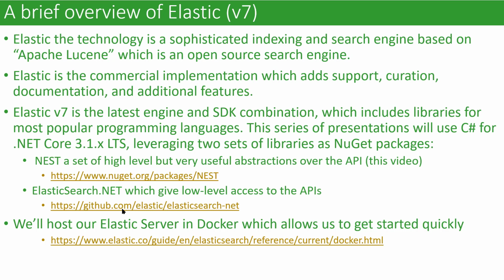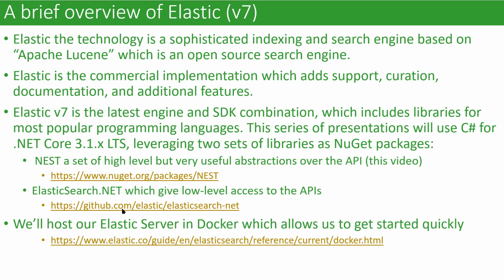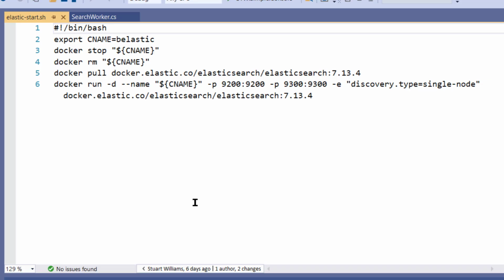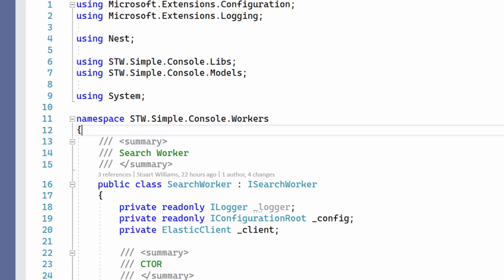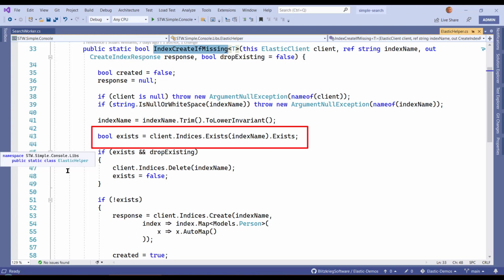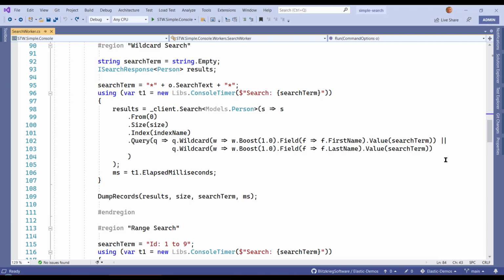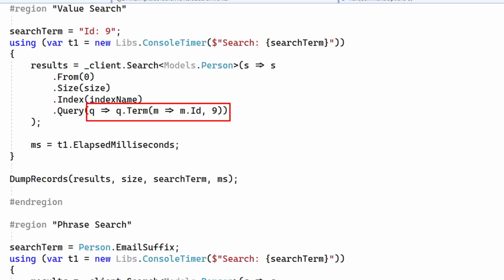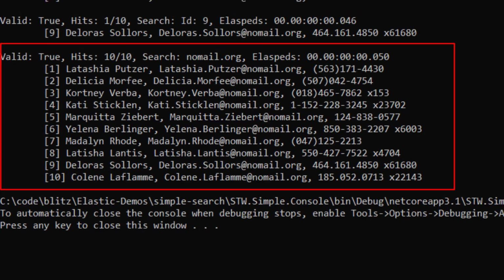Elastic-DotNet01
A brief introduction to Elastic Search V7 using .NET Core 3.1.x LTS and the NEST NuGet package. With some help from Docker.

Table of Contents:

00:00 - Introduction
00:19 - A brief overview of Elastic (v7)
05:58 - demo